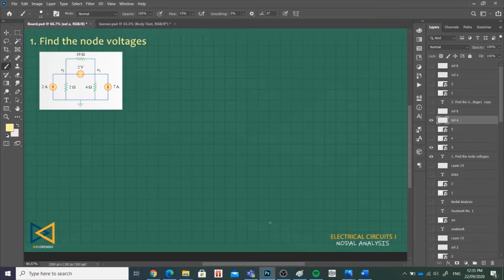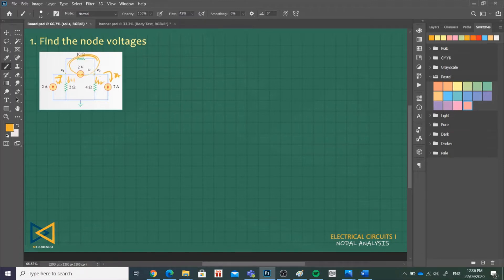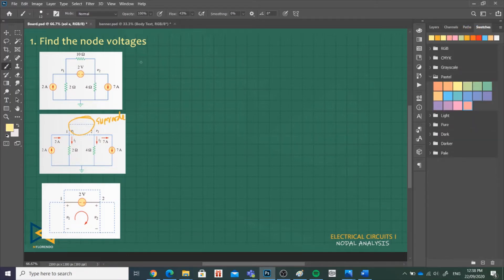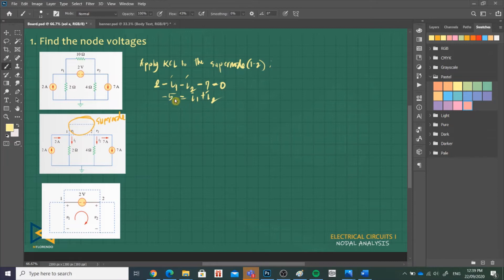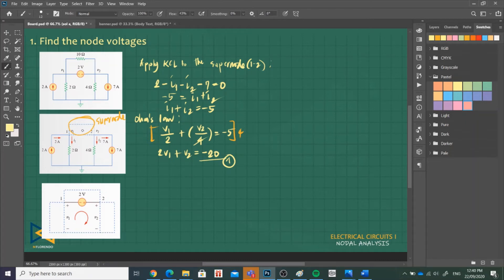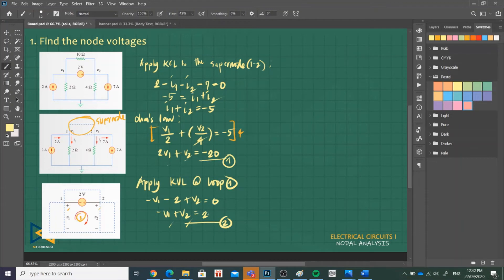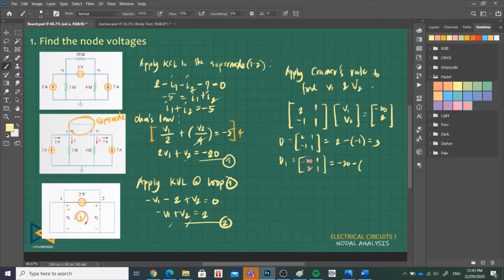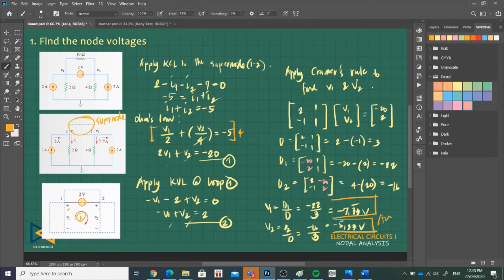Nodal Analysis with Voltage Sources Part 2